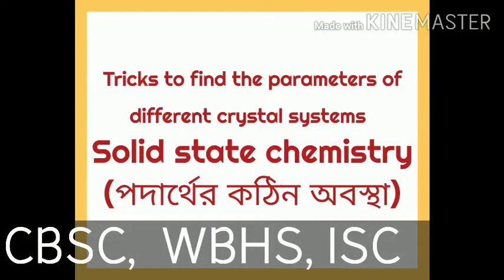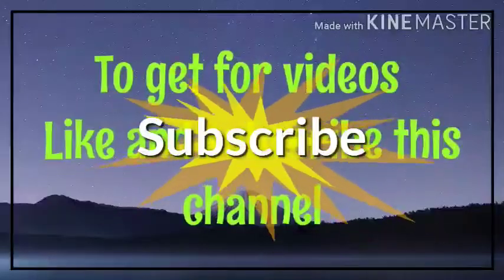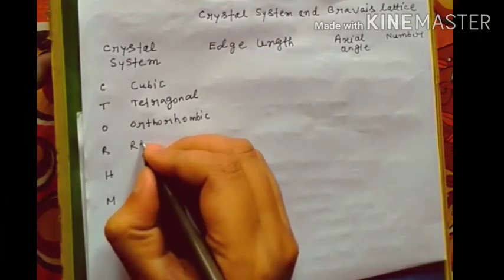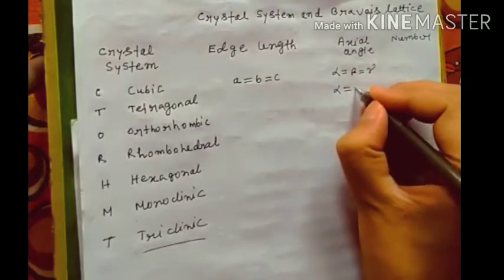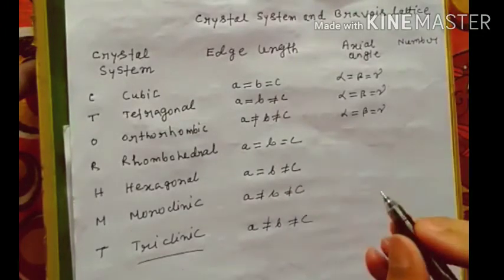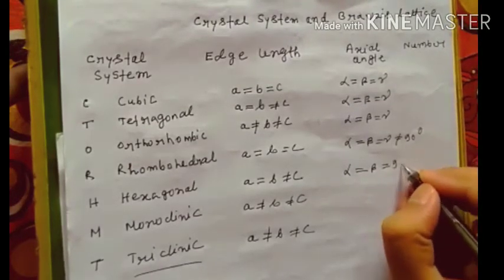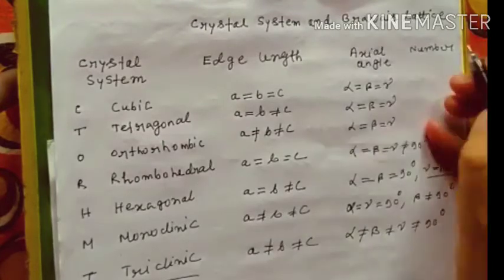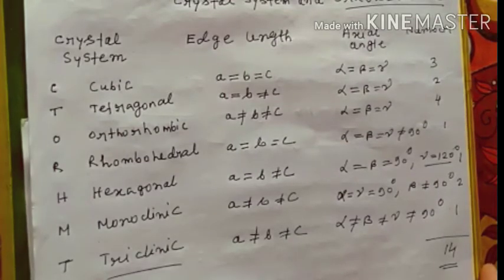Solid State 3 ( পদার্থ এর কঠিন অবস্থা)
crystal sytem, Bravais lattice .